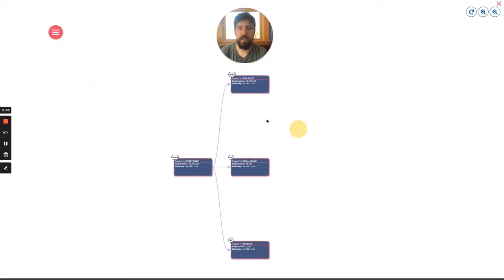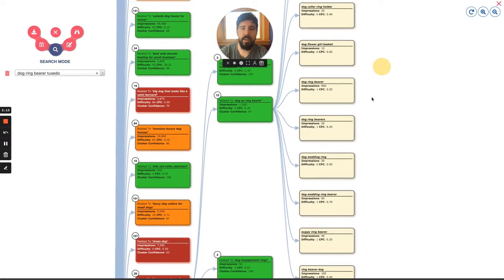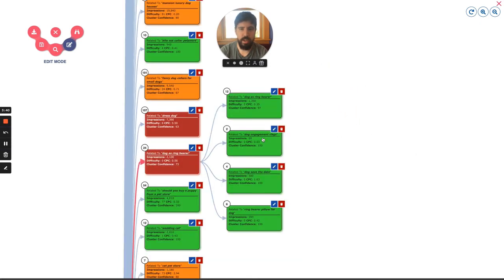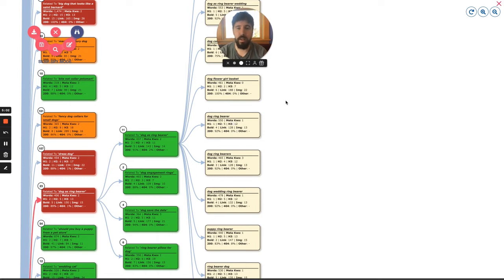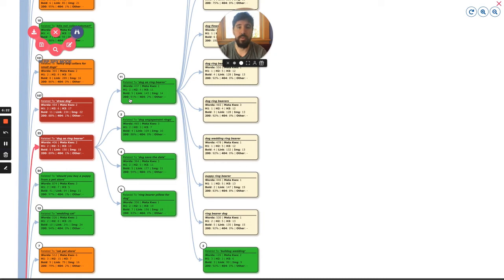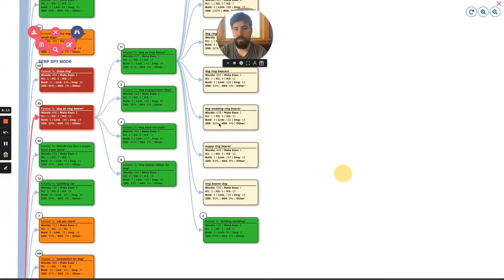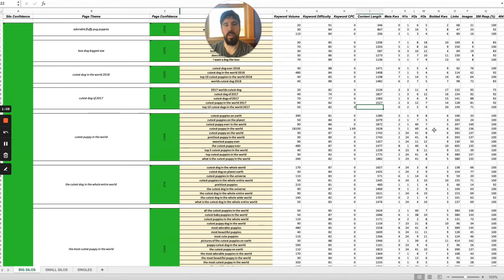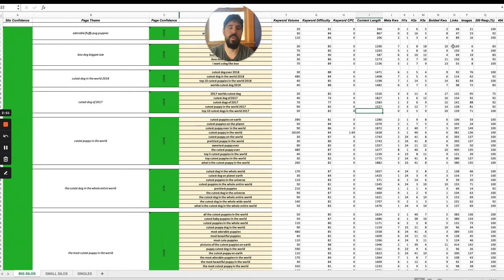Keyword Cupid Feature Update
It's time for a new mindmap, new Excel output, new functionality that allows you to gather valuable insights from your competitors!

Yes that's right, you are now able to get on-page statistics across the whole cluster you wish to target and determine what is the average content length, number of h2 tags, number of outbound links that best describes competitors from the SERPs of all the relevant keywords.

We are excited to hear your feedback and bring your more awesome features in the near future!